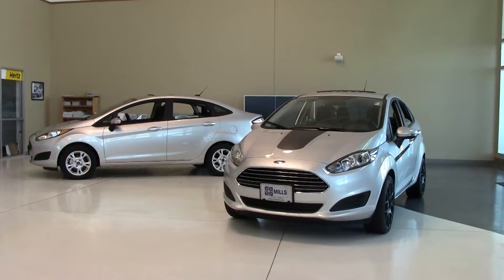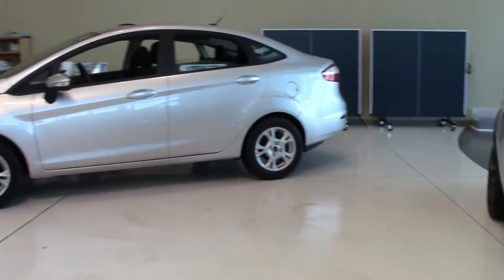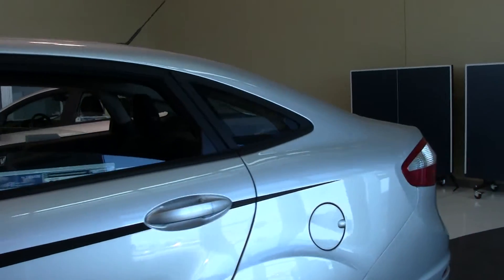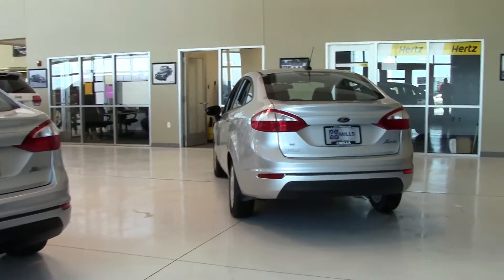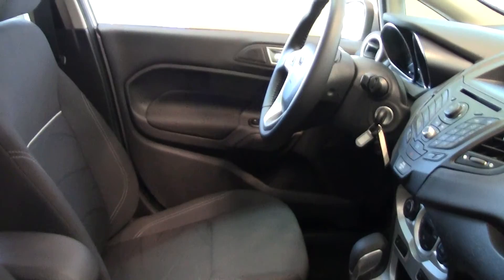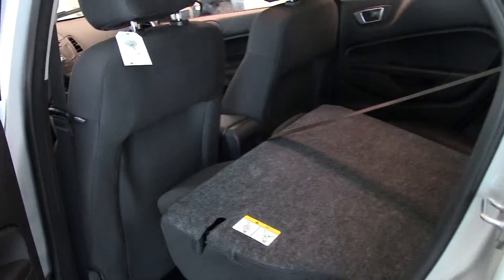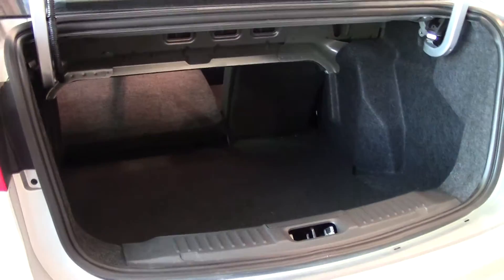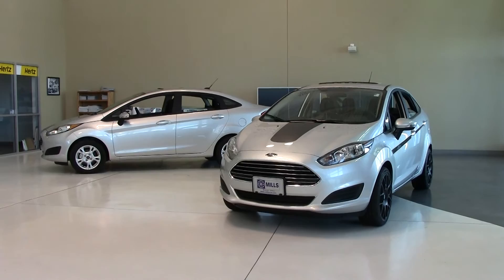New 2014 Ford Fiesta Sedan SE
Toll Free: See what all the fuss is about with the 2014 Ford Fiesta Sedan, plus take advantage of a special factory financing promotion available for a limited time OAC.